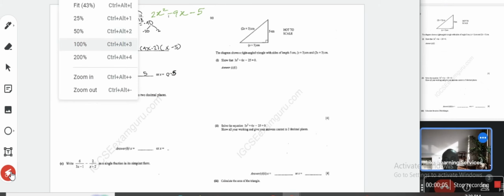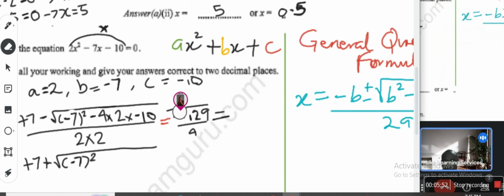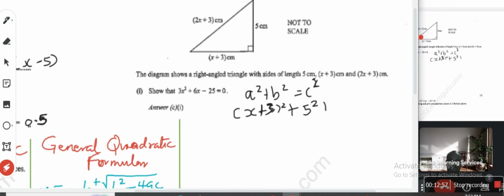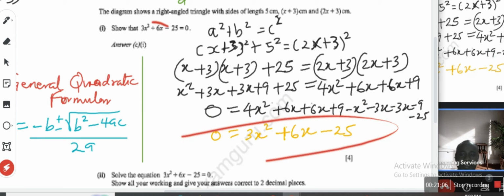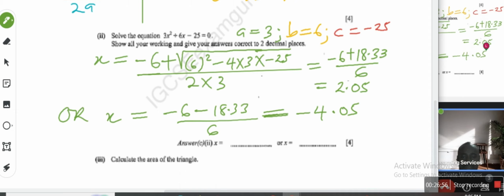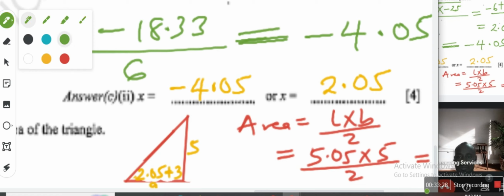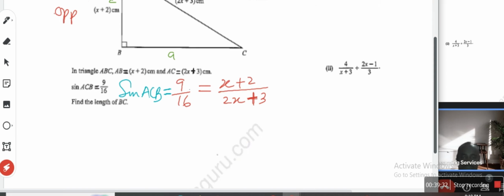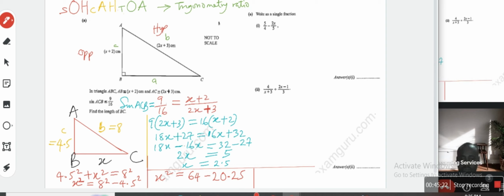THE GENERAL QUADRATIC FORMULAR, WORKED EXAMPLES AND WORD PROBLEMS